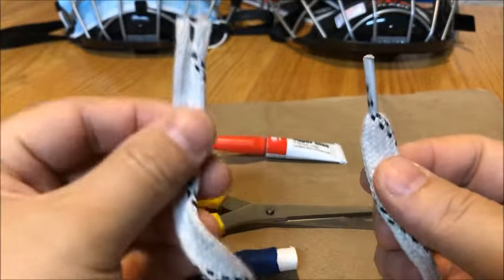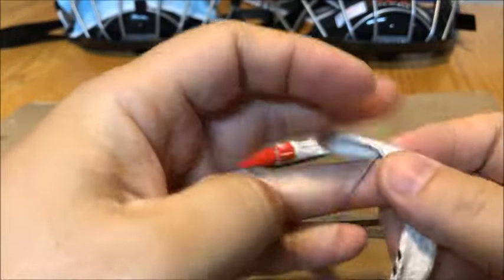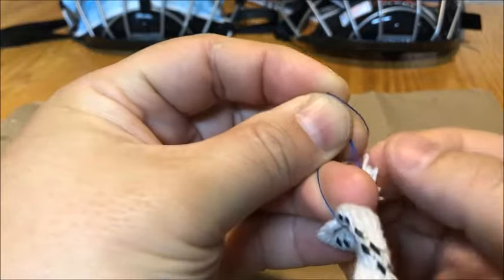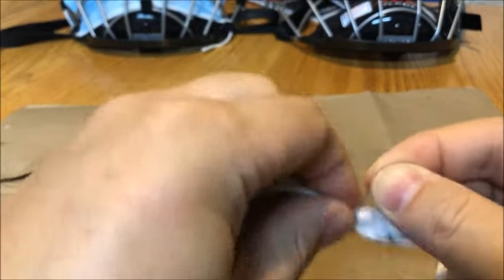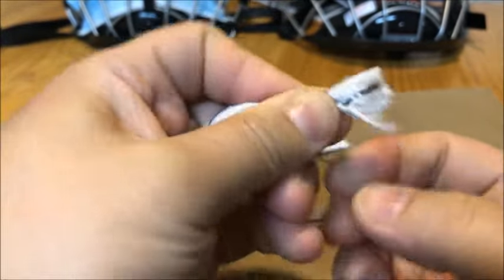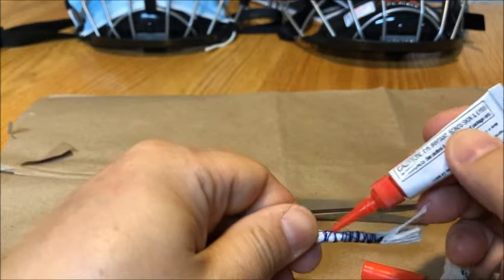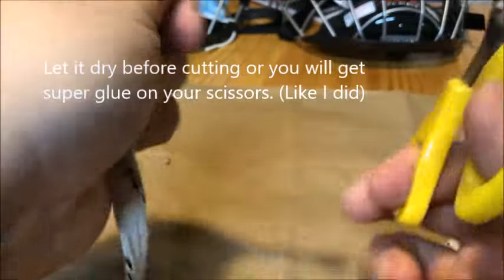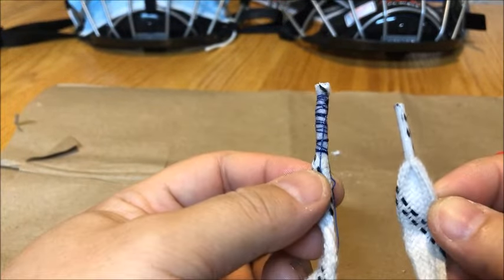CHEAPEST way to Fix Frayed Hockey Skate Lace Tips with stuff you have DIY (Aglet Repair) Shoes Boots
I show you "The CHEAPEST way to Fix a Frayed Hockey Skate Lace Tip with common household items DIY"

Aglet Repair
Shoe/Boot Lace Tip Repair

Super Glue